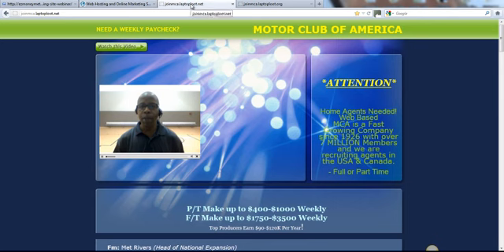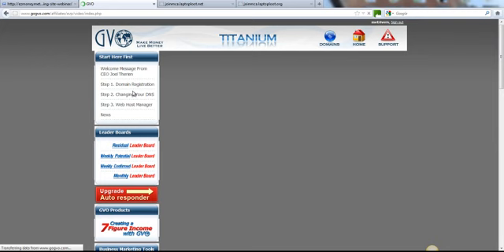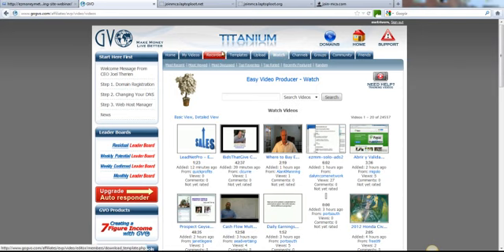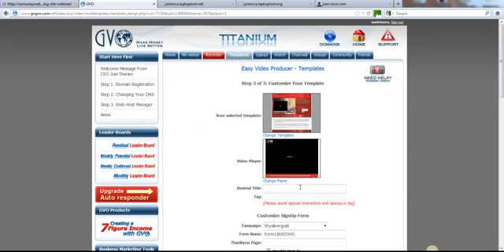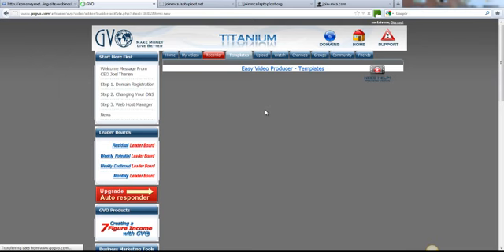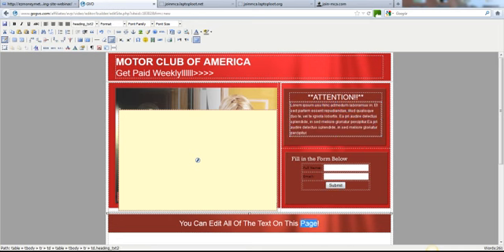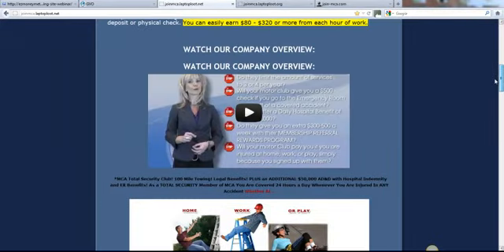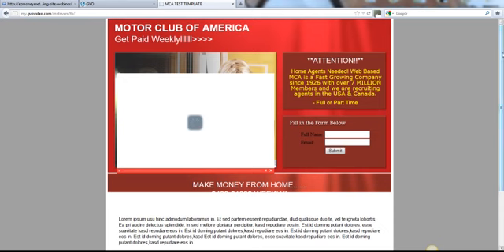Global Virtual Opportunities Capture Page Demo for Motor Club Of America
Met Rivers demonstrates how to create a branded video capture page using Global Virtual Opportunities tool suite when promoting Motor Club Of America. Position yourself as the leader by using embedded videos in your opt-in pages.

Then CLICK on the third option down "GREEN GO BEST NOW OPTION" and pay your $39.99

You're now getting the same great benefits as everyone and will receive your welcome
package in the mail in about a week. This package includes printed material of all your benefits. (I recommend taking pictures of your package laid out on the table and post that to Facebook) ADD ME ON FACEBOOK

STEP 2: Enter your personal information and complete your profile (Name, Address, etc.) This is a necessary for the company to know where to send your checks on Friday, and we all want to see you get paid!!

You have the ability to change this to direct deposit in your back office if you like.
Located in the "Associates Tab".

that we can talk and put together a sensible game plan for you to make a minimum of $400 from your first weeks efforts.HINT-- (That's just 5 people).

I will also add you to the "invite only" Facebook Groups where we all learn and encourage each other. I believe in the online community that we've built together.
Also, more importantly - some valuable training under the "Files" tab.

PS. To read my full review of Motor Club Of America go

PSS. Lets Get To Work!

Then CLICK on the First option "GREEN GO BEST NOW OPTION" and pay your $39.99

package in the mail in about a week. This package includes printed material of all your benefits. (I recommend taking pictures of your package laid out on the table and post that to Facebook)

PS. After going ACTIVE in MCA, go here for your own Free "Bad Ass" Marketing System and start promoting MCA right away!